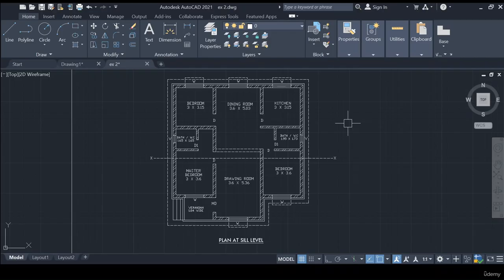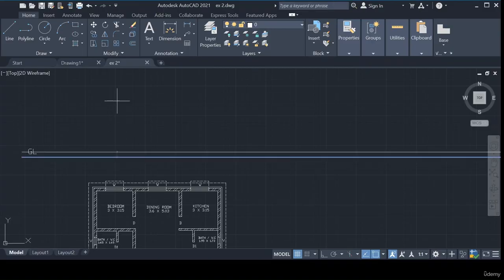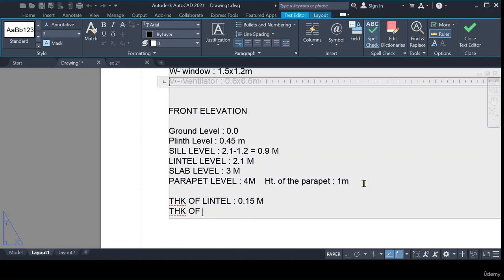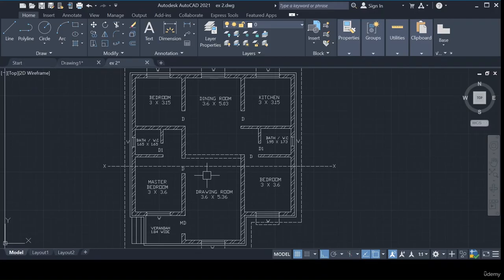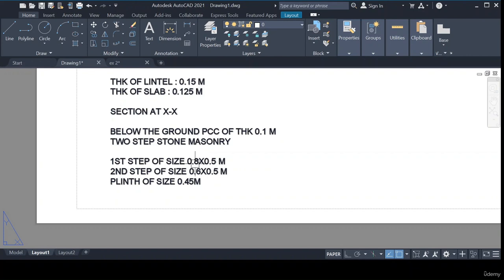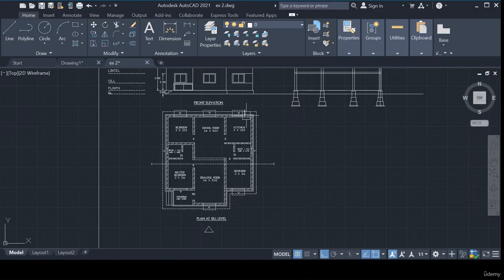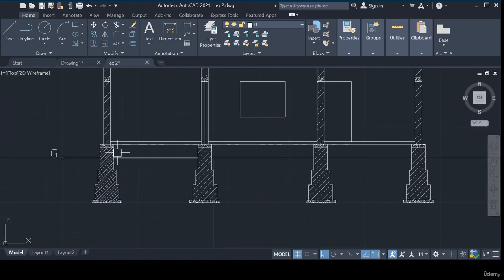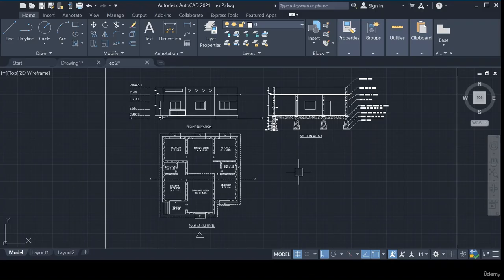2BHK Elevation & Section | Complete Tutorial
Learn how to draw 2BHK house elevation and section drawings step-by-step in this complete architectural tutorial. This video covers 2BHK elevation, house section drawing, architectural drafting, floor-to-ceiling details, and elevation finishing — perfect for beginners and students wanting practical, buildable drawings.

In this lesson we’ll walk through every stage: reading plans, setting levels, creating accurate elevations, drawing sections through structural walls, adding door/window details, dimensioning, and annotating materials. You’ll get practical tips on lineweights, scale, hatching, and common drafting standards so your elevation and section look professional and are ready for client review or construction. I demonstrate live drafting techniques (manual + CAD tips), explain how to interpret plan data into elevation views, and show how to cut a section that clearly explains floor heights, slab details, and roof/ceiling relationships. Real-world drawing examples, common errors to avoid, and finishing touches (shades, textures, and labels) are included.

⏱️ Timestamps

00:00 – Intro & Project Overview
00:34 – Reading the 2BHK Floor Plan (Key Data)
02:45 – Setting Elevation Baselines & Levels
04:50 – Drawing the Front Elevation Step-by-Step
08:20 – Adding Windows, Doors & Materials
10:30 – Section Cut — Where & Why to Cut
12:15 – Drawing the Section (Floor-to-Floor Details)
15:00 – Structural Slab & Roof Details
17:20 – Dimensioning & Annotation Best Practices
19:10 – Hatching, Lineweights & Presentation Tips
21:00 – Final Review & Exporting for Print or CAD
22:10 – Next Steps & Resources

How to convert plan data into accurate elevation views

How to cut and present sections showing construction details

Professional annotation, hatching, and dimension standards